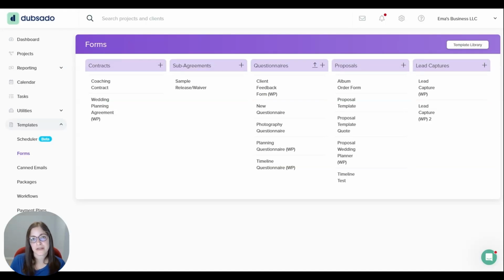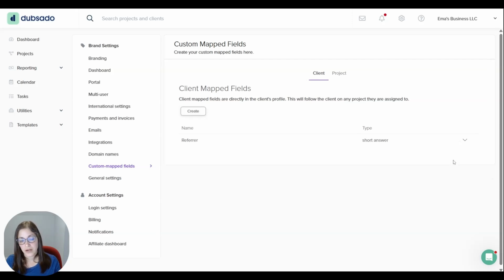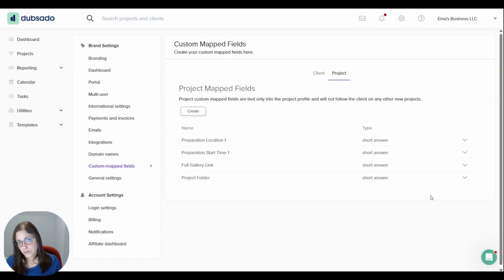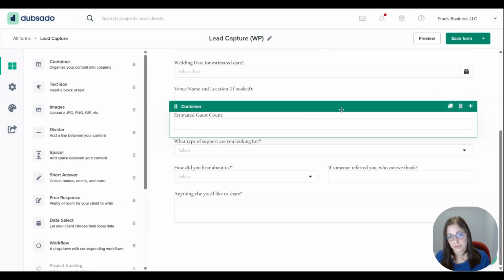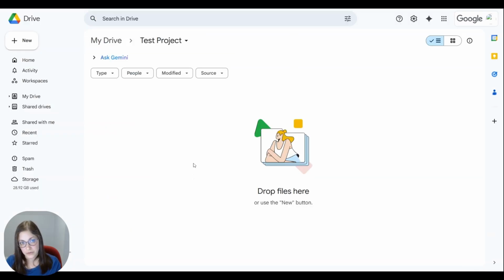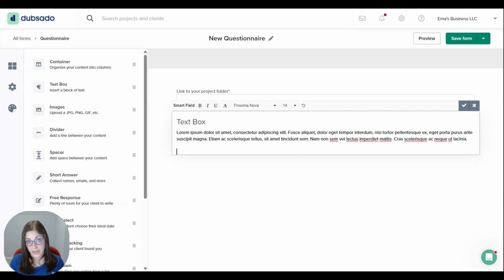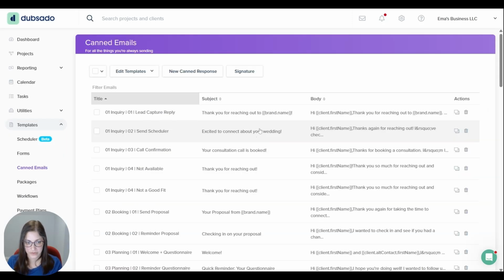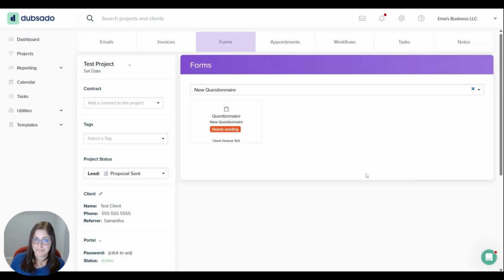How to use Dubsado Custom Mapped Fields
Stop re-typing the same links over and over!

In this video, I’m showing you how to use a powerful features in Dubsado: Custom Mapped Fields. Whether you need to share a unique Google Drive folder, a Notion dashboard, or track a client’s birthday, mapped fields allow you to store that info once and have it auto-populate across every email and form in your workflow.

In this tutorial, we’ll cover:
- The difference between Client Mapped Fields and Project Mapped Fields.
- How to turn long, ugly URLs into clean, professional buttons.
- A live look at how these fields auto-populate in real-time.

Using these fields is the secret to making your Dubsado setup feel truly high-touch and personalized without the manual effort.

Chapters:
0:00 - Introduction to Custom Mapped Fields
0:23 - Client vs. Project Mapped Fields
0:50 - Pro-Tip: Collecting Birthdays (Text vs. Date)
1:37 - Setting up Project Mapped Fields for URLs
2:32 - Connecting Mapped Fields to Forms & Lead Captures
3:25 - Manually Entering Mapped Field Data in a Project
4:51 - How to Create Buttons using Smart Fields
6:08 - Using Mapped Fields in Canned Emails